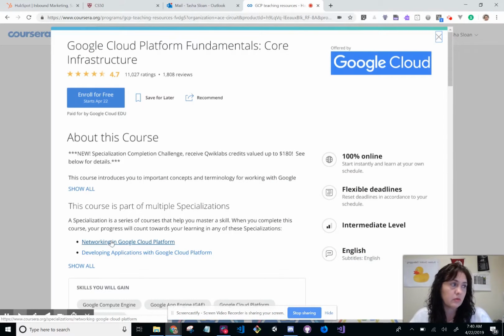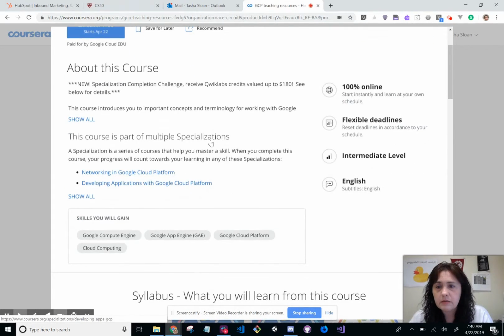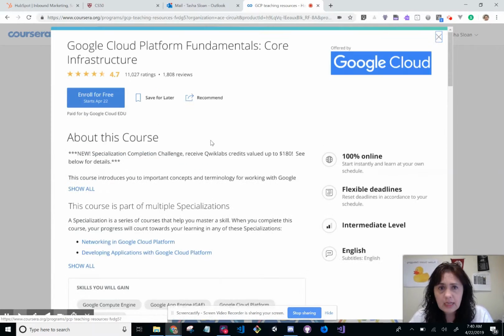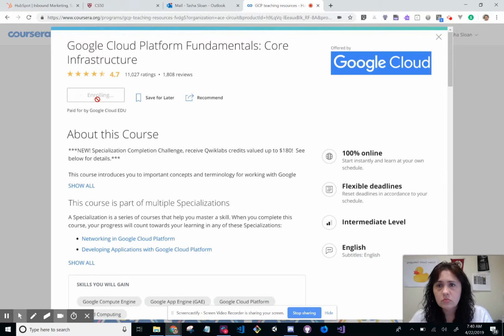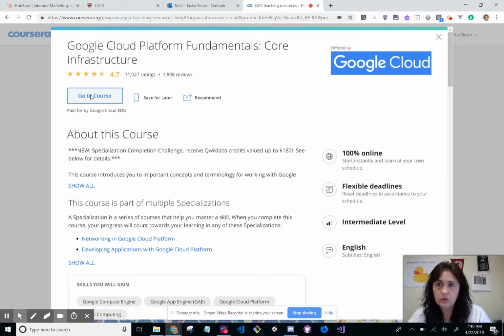Getting Started with Google Cloud Platform Fundamentals on Coursera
Google has asked Hocking College to participate in a pilot project of a course they are releasing this Fall focusing on the Google Cloud. Here's a video of how to get started after you receive the email from me inviting you to participate.  If you're interested in participating complete the form It's free!